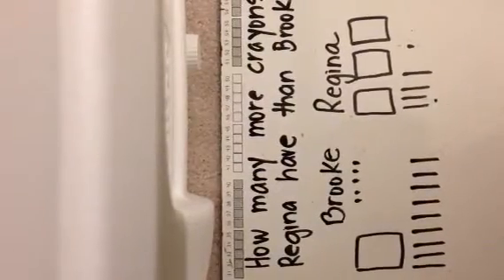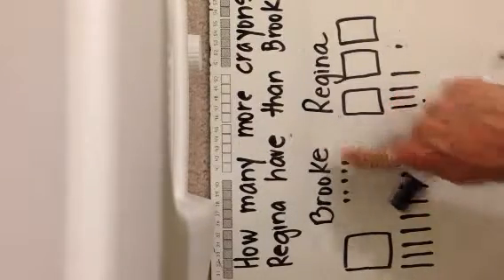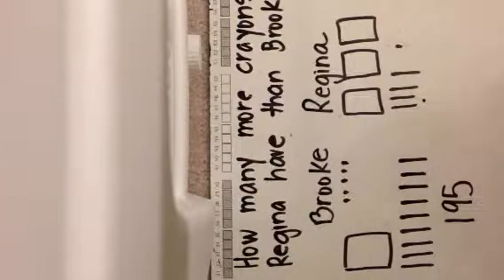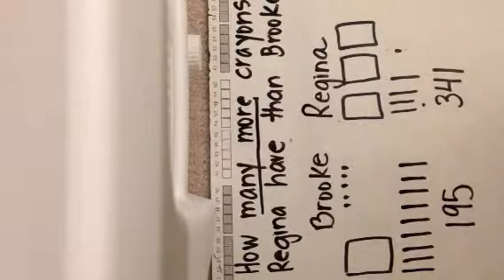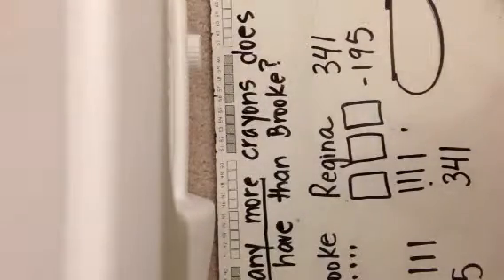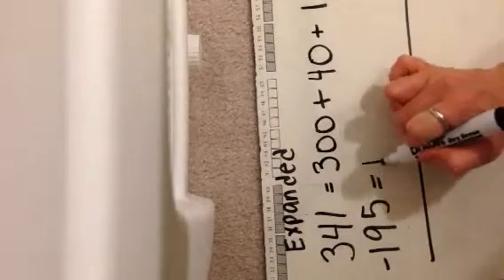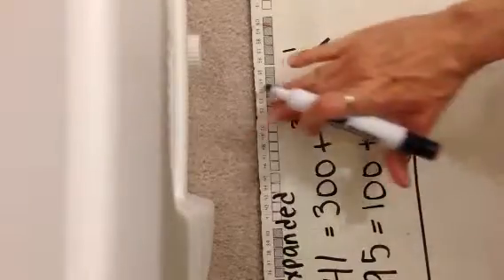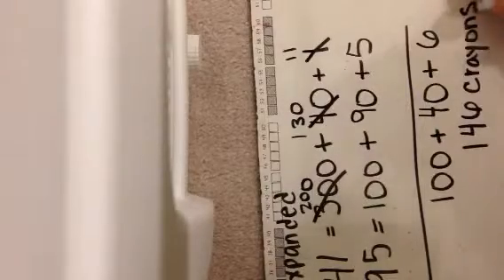Test 3 digit subtraction pt 3